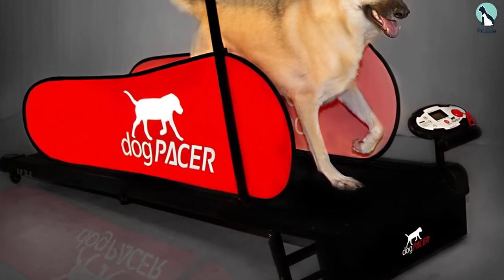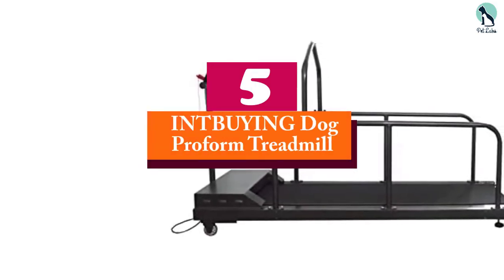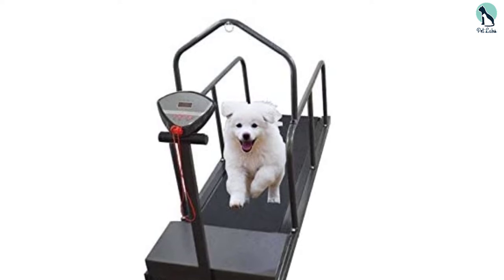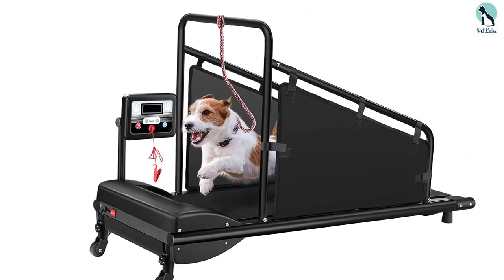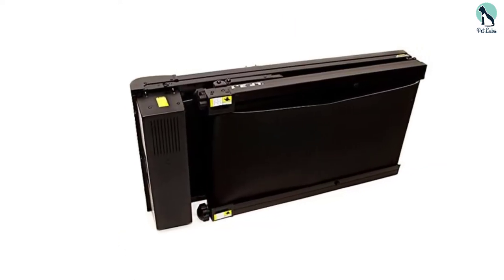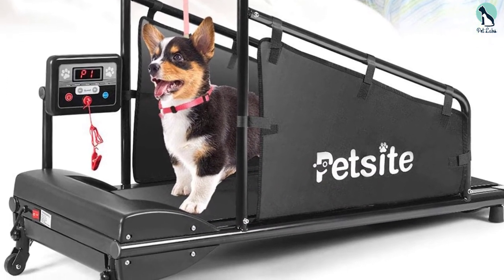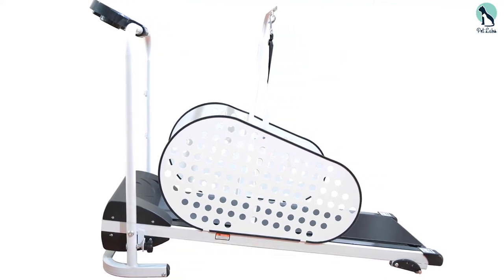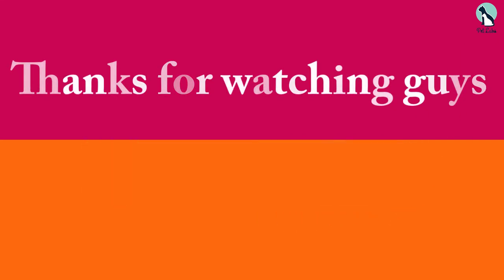✅Top 5 Best Treadmills for Dogs in 2024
▶️ 5. INTBUYING Dog Proform Treadmill

▶️ 4. GYMAX Dog Treadmill

▶️ 3. dogPACER Full Size Treadmill

▶️ 2. PETSITE Small Dog Treadmill

▶️ 1. SHELANDY Smart and Motorized Pet Treadmill